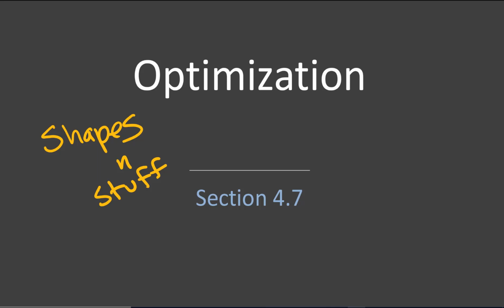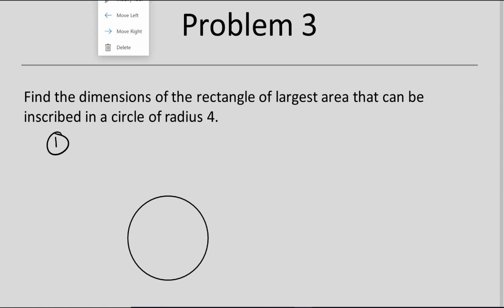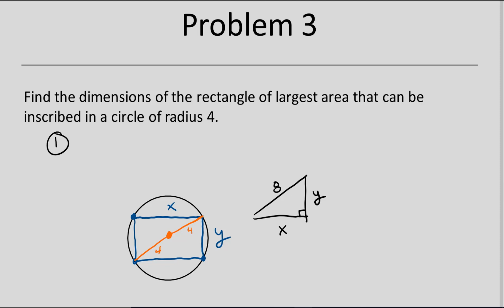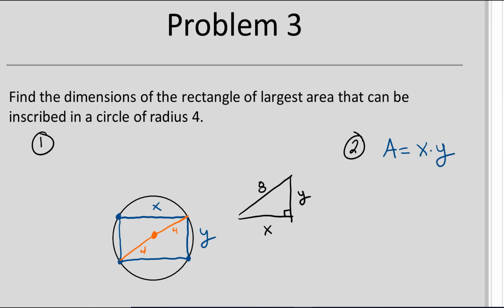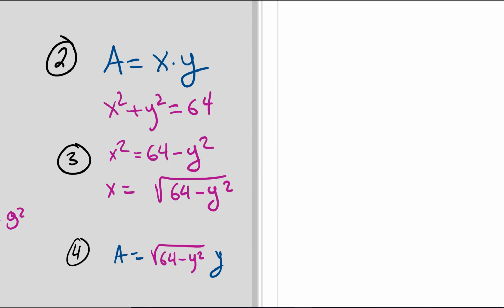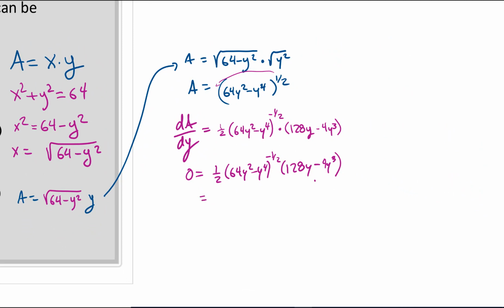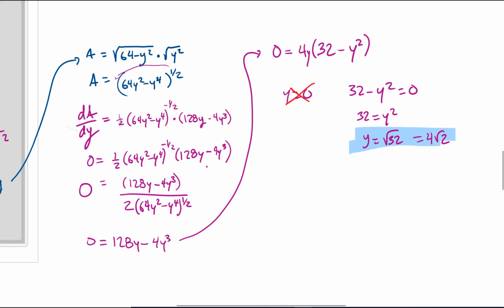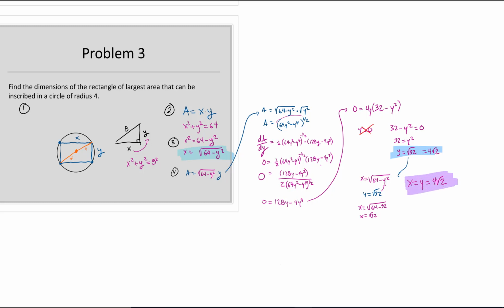4.5 Optimization 3: Rectangle Inscribed in a Circle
Shapes in shapes is a typical game played in calculus.